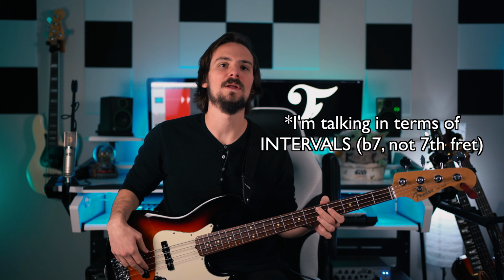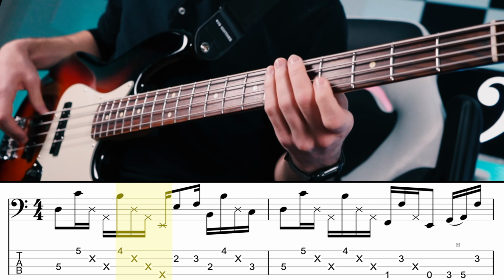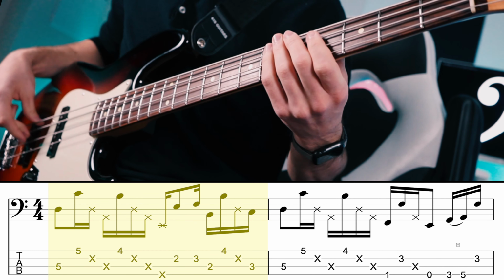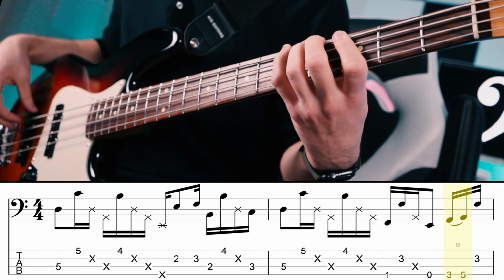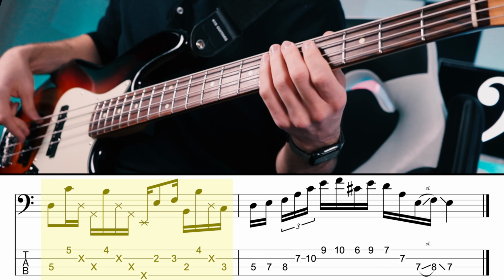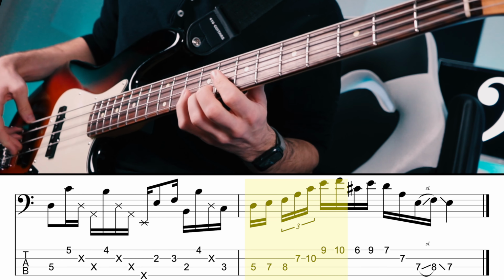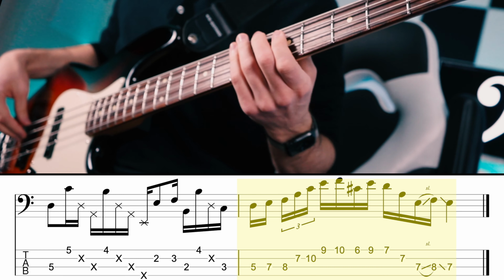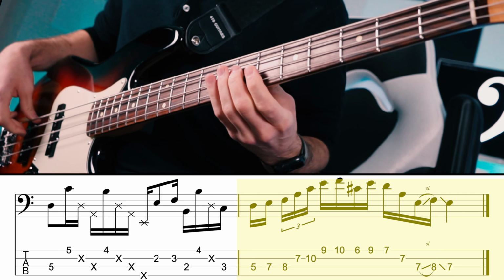Advanced Ghost Note Groove #1 (FULL BREAKDOWN)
Intro: (0:00)
The Groove: (0:14)
Detailed Measure By Measure Breakdown: (0:58)
Cool Enclosure Lick Breakdown: (6:03)
Full Riff Playalong (8:29)
Final Words (9:38)

Here's a funky ghost note inspired groove for you guys in D minor! It involves tons of raked ghost notes in a 16th note heavy groove and even has a cool enclosure style lick at the end you can apply to any minor key!

Muting is essential when it comes to executing ghost notes correctly, so pay attention to your fretting hand!

You will hear me talk mostly in intervals when it comes to the notes. This system makes it easier to transpose into any key! I strongly encourage you understand how to quickly find the interval in regards to the root note, both ascending and descending!

Tons of lessons are on the way! A whole ghost note course is coming out on my new website for 2021, so keep a look out for that.

Gear Used:

Ibanez SR 1905
Fender American Professional Jazz Bass
Sony a7iii Camera
Sony FE 35mm F1.8 Camera Lens
Sony a7ii Camera
Gruv Gear Fret Wrap
Scarlett 18i20 Interface
Aguilar Tone Hammer 500 Amp
Aguilar DB 112 Bass Cab
Darkglass Electronics Hyper Luminal Bass Compressor
Darkglass Vintage Ultra V2 Preamp Bass Pedal
Phillips Hue Smart Lights w/ Bridge
Phillips Hue Play Smart Lights
Star Wars 3D Lamp
Acoustic Foam Panels
Multi Guitar Stand
Apple iMac
27" HP Monitor
RODE PSA 1 Boom Arm Swivel